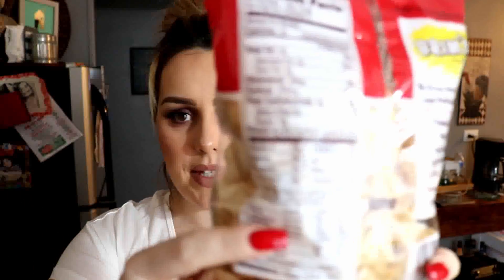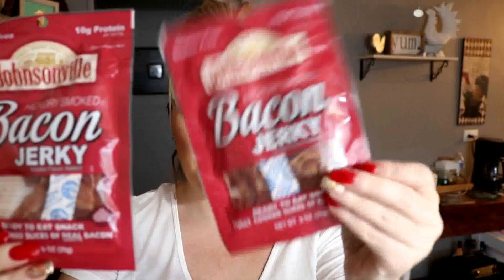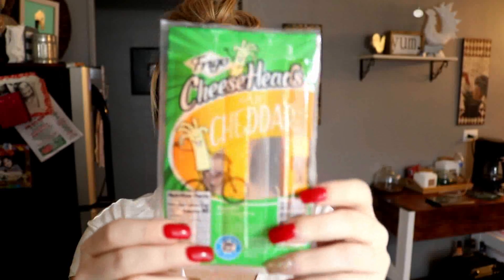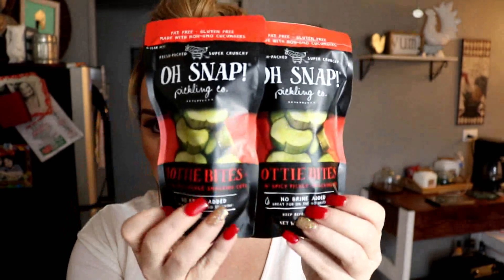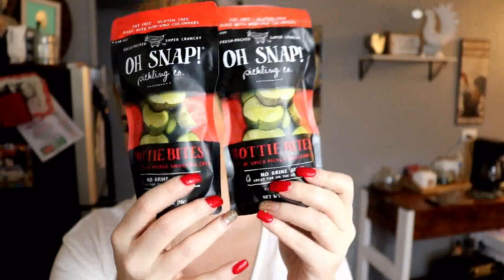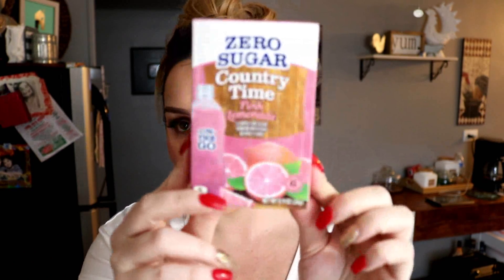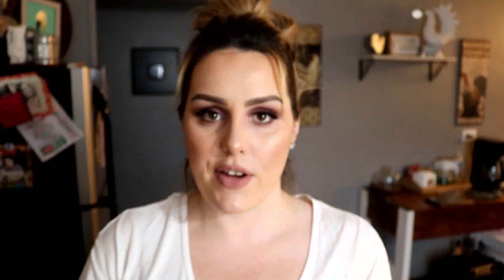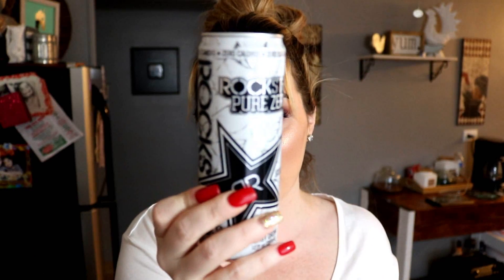DOLLAR TREE HAUL / KETO SNACKS / DANIELA DIARIES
DOLLAR TREE HAUL.  KETO SNACKS AT THE DOLLAR TREE.  KETO ON A BUDGET.

Hey friends!

welcome back! today I wanted to share with you a keto snack haul! I always get messages and comments on how people would love to try keto but they feel its too expensive.  So, I took myself to the dollar tree and looked for some snack options.

Please note:  I do know these aren't high quality foods.  For the price and availability I wanted to share options with people.